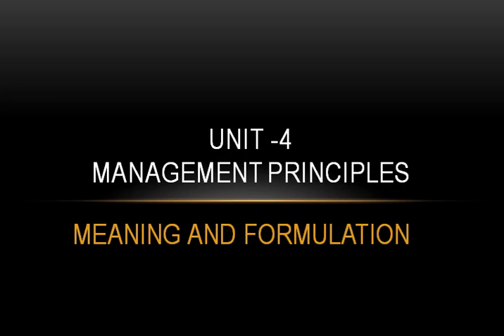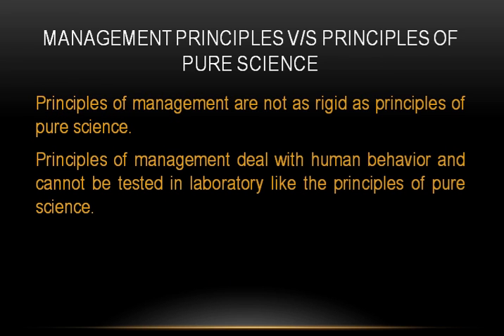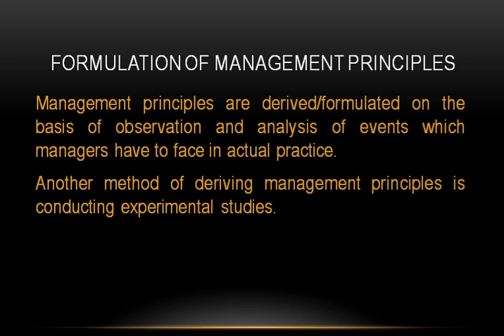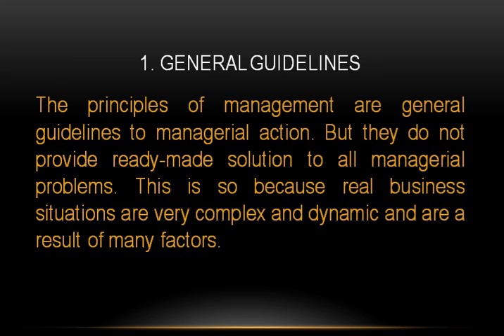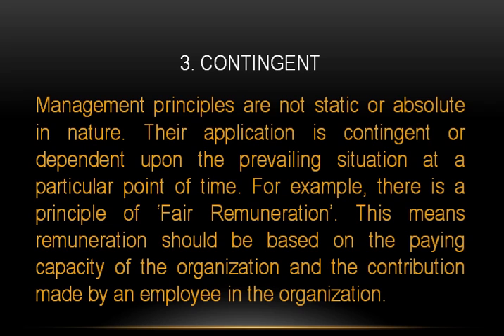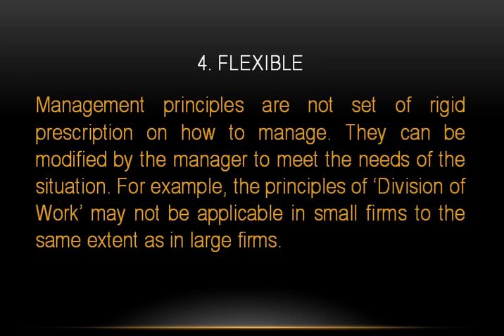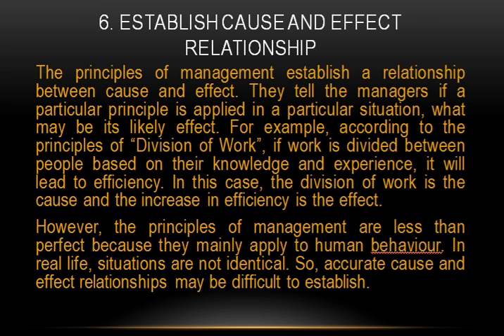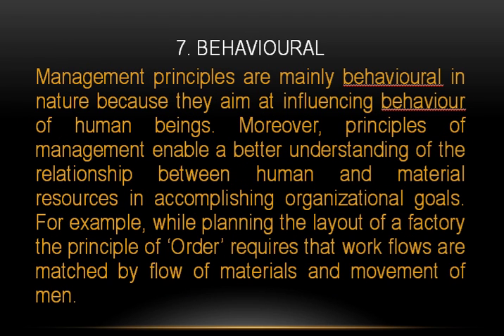Business Studies Class 12 Topic Principles of management Sub Topic Formulation of Principles